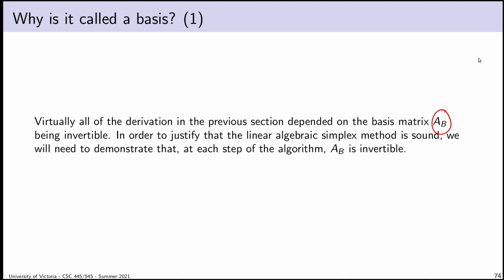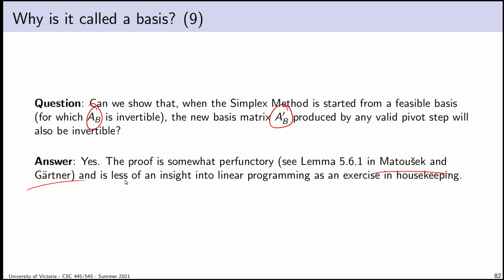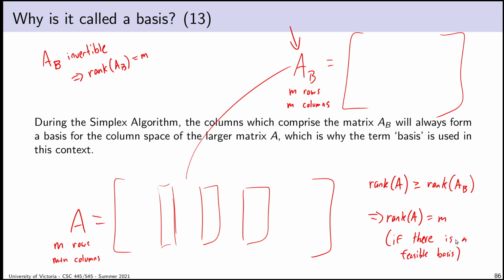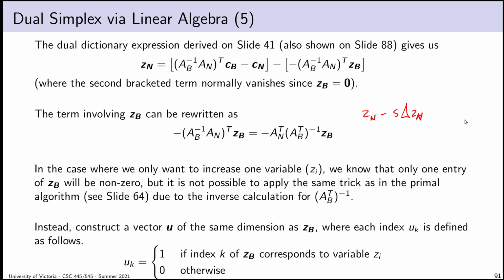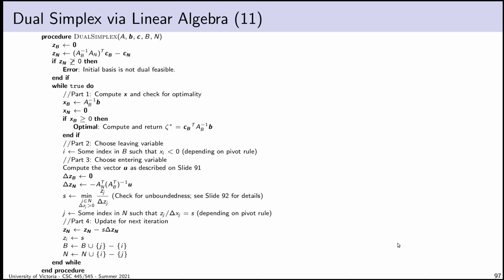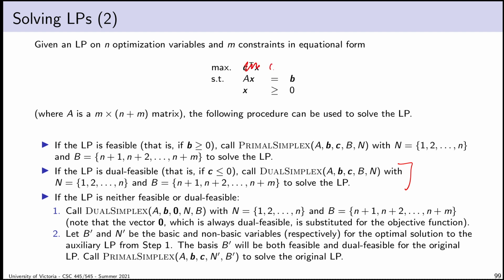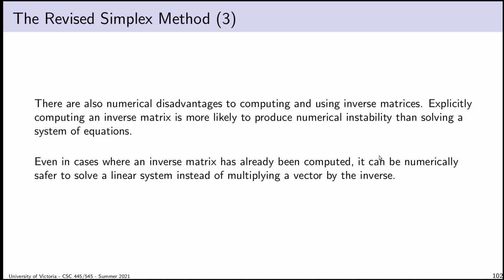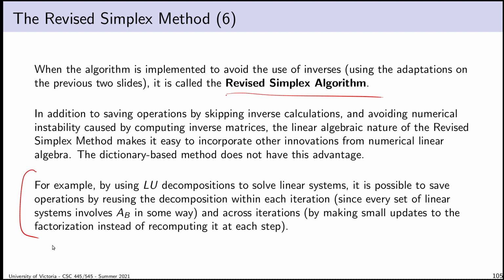Linear Programming - Lecture 14 - The Revised Simplex Method (Part 3)